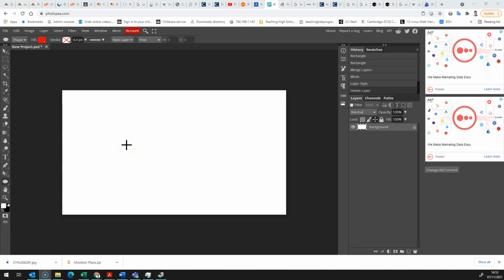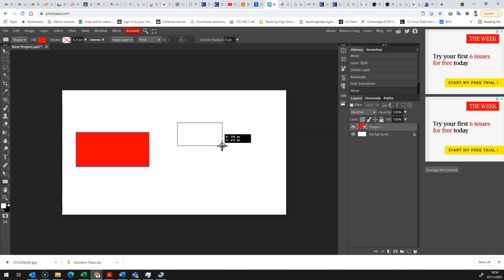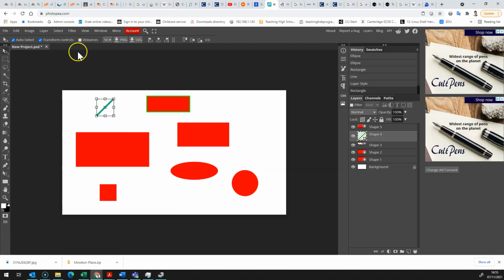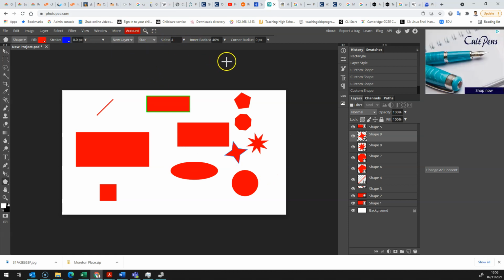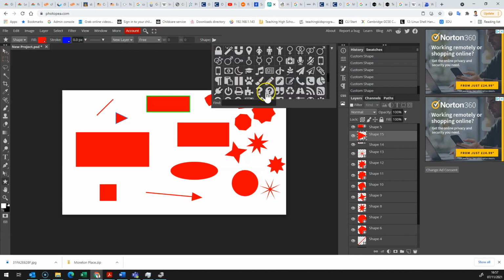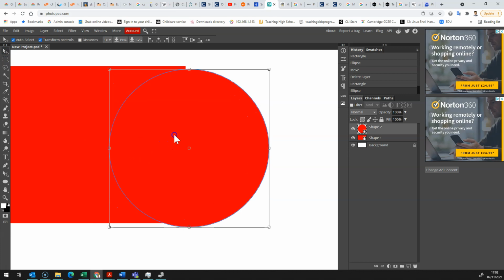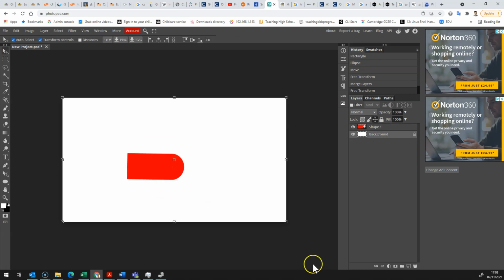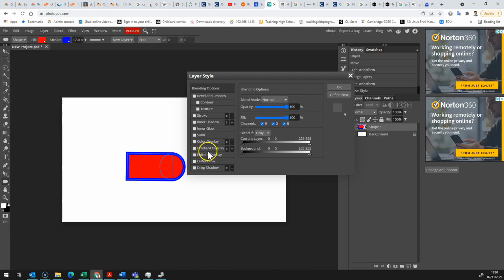Creating and Combining Shapes in PhotoPea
Find out how to create and combine shapes as well as some of the options that are available to style them in PhotoPea